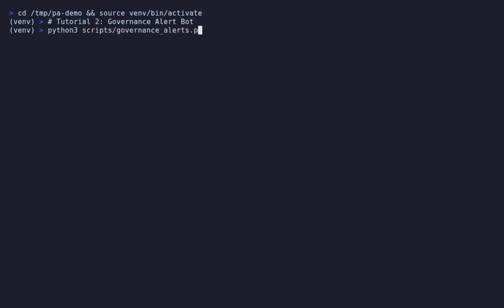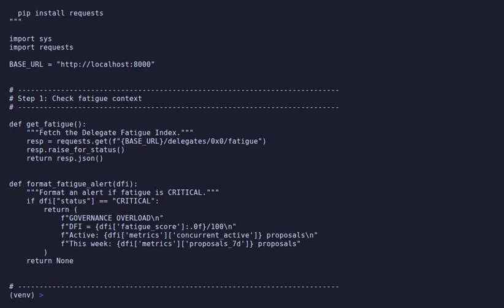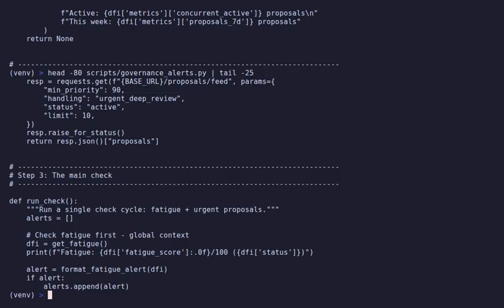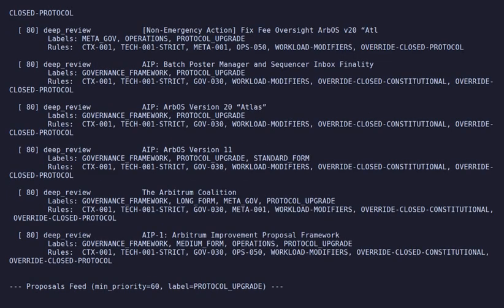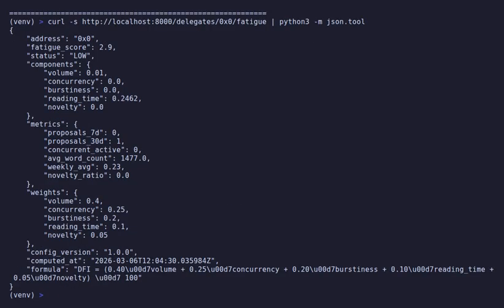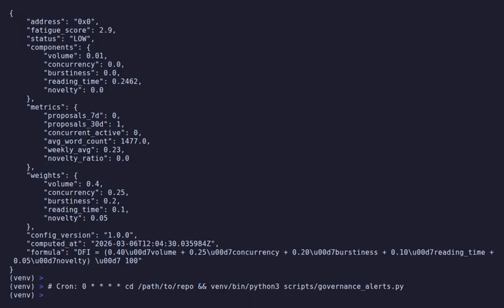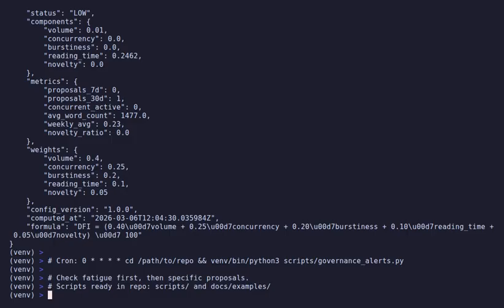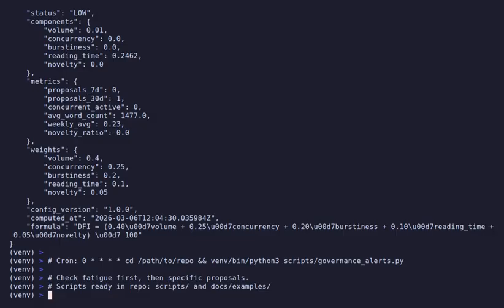Participation Architecture API - Tutorial 2: Notification Bot Integration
Build a governance alert bot that monitors fatigue and urgent proposals.

In this tutorial:
- Run the pre-built governance alert script
- Walk through the code: fatigue checks + urgent proposal filtering
- Run the comprehensive Python integration example
- Set up automated scheduling with cron or GitHub Actions

Key pattern: check fatigue first (global context), then specific proposals.

Script: scripts/governance_alerts.py
Full example: docs/examples/python_example.py